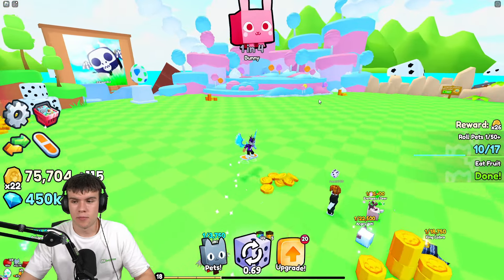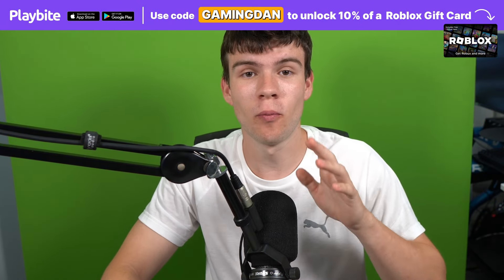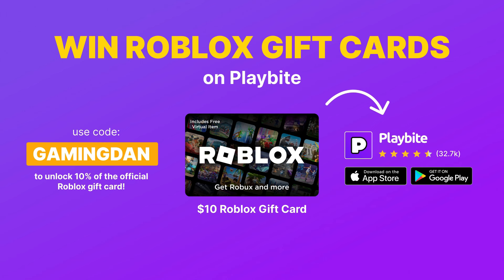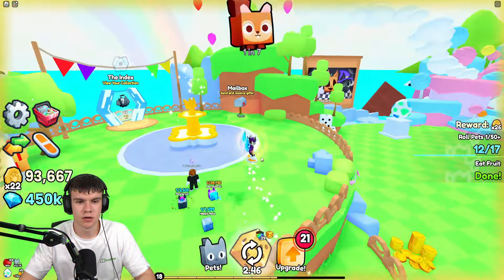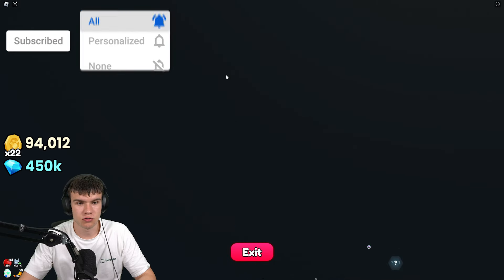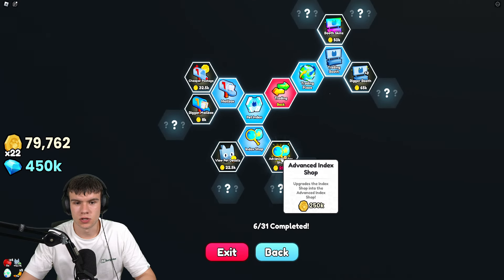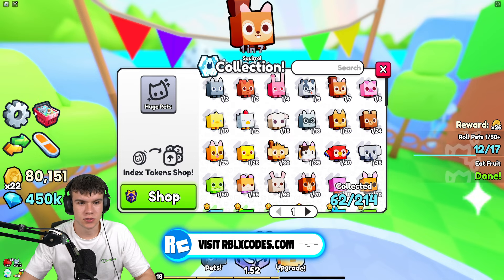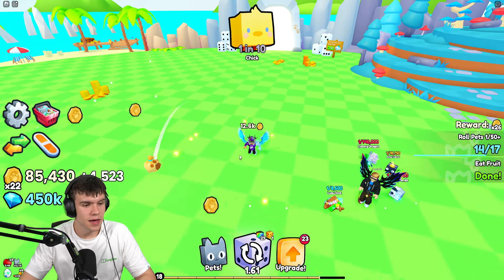How To GET & USE MAILBOX In PETS GO! Roblox